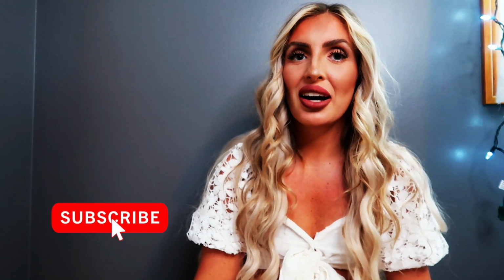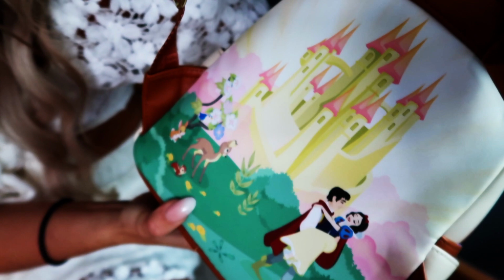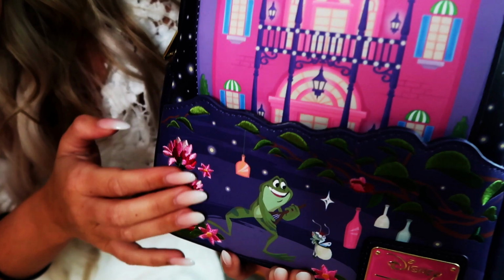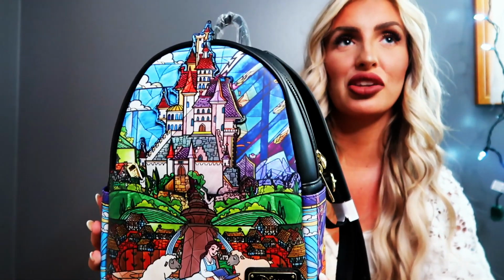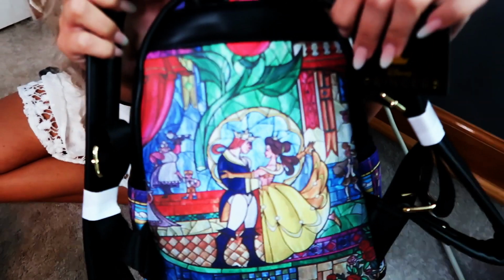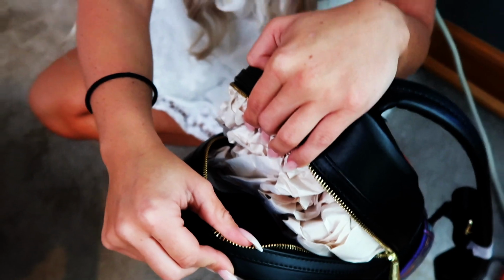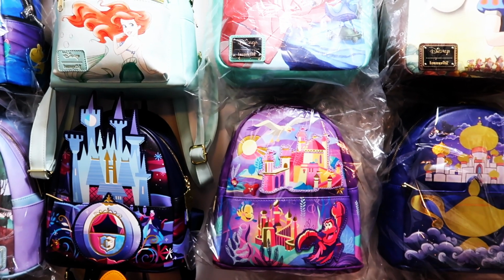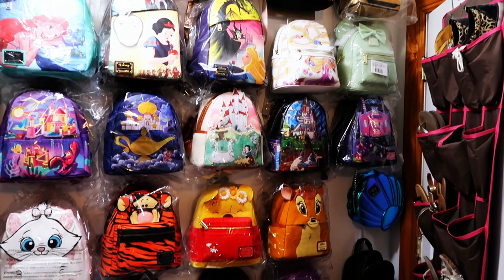DISNEY PRINCESS CASTLE LOUNGEFLY BAGS | Snow White, Tiana, & Belle | Loungefly Collection Update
WELCOME BACK TO KEEPING UP IN DISNEY!

Even when we're not in Disney World we still LOVE collecting Loungefly backpacks - f you have seen any of our videos or have followed the channel for a while you probably already know that :P  There are so many fun Disney designs, so many new backpacks always coming out, so many exclusives, and so many different series and limited edition bags to keep up with! One set of the backpacks we have been getting are the princess castle backpacks! We already put up part 1 of this series where we showed the first three in the series, so if you haven't seen that one yet you can catch it here:

In this part of the series Jamie will be showing backpacks 4-6 in the series - Snow White, Tiana, and Belle! She'll show off the details, talk about the bags about, and let you know which is her favorite of the new bunch and out of ALL of the 6 we have looked at on the channel so far!

We have more of the castle bags already here and some more coming that we can't wait to share, so if you enjoyed this video make sure to subscribe to the channel and ring that bell button for notifications whenever we post our videos and for when we get around to posting the 3rd part in the series with backpacks 7-9! We would so appreciate if you left a like on the video - it really helps our channel grow and make many more videos to share with you!

We have been DEEP into uploading our Disney World vlogs from our April 2022 trip (Jamie's birthday vlog coming soon YAY) but like to switch it up every once in a while and provide some varied content that we are still filming and creating even when we can't be on vacayyy! Until some day when we can maybe live closer to the magic and do both at once... sounds like a dream! One day, one day...

Welp - if you made it this far, thanks for reading! Fun facto for you today - Arie's favorite color is blue. Does anyone actually read these descriptions all the way? If you're reading this type "Ziploc" in the comments.

And as always, thanks for Keeping up in Disney :)